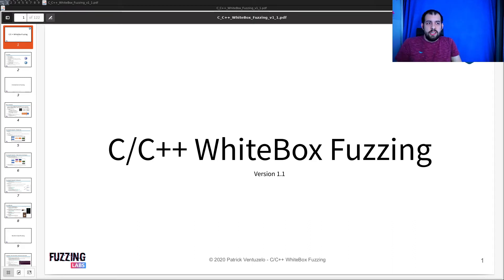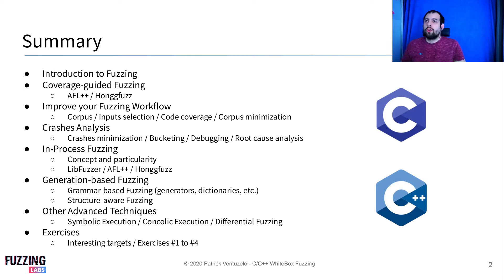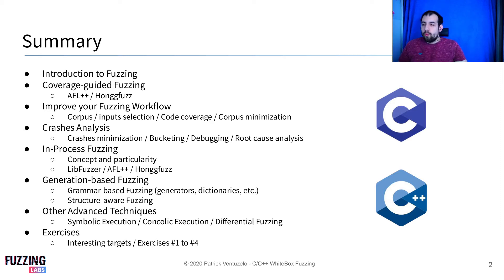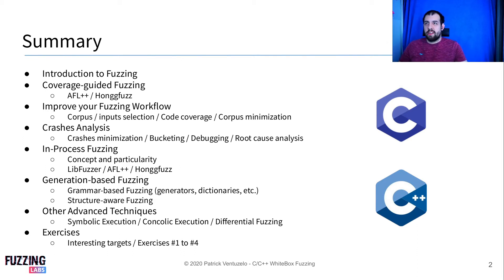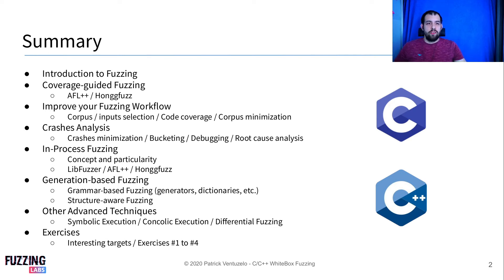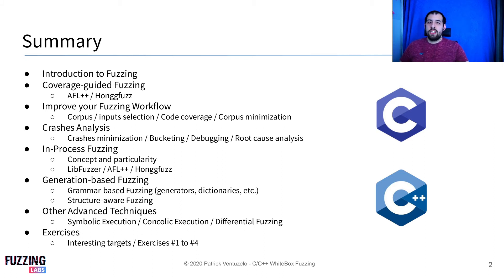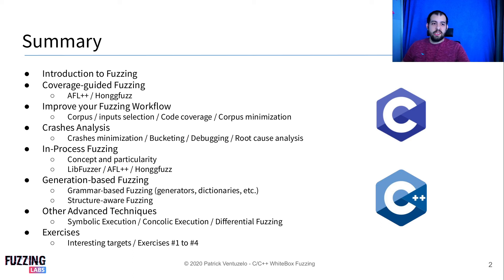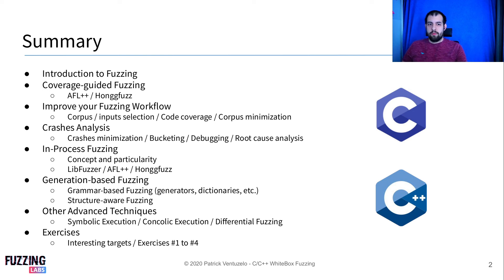C/C++ Whitebox Fuzzing - Training description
This course will teach you everything you need to know to start fuzzing C/C++ source code using different fuzzing techniques. You will learn how to use famous coverage-guided fuzzing frameworks (afl, libfuzzer, honggfuzz) and create custom fuzz target harnesses. Then, you will learn how to evaluate and improve your fuzzing results, debug and analyze crashes. Finally, you will discover some other more advanced testing techniques to find in-depth bugs. Along the training, you will only target real-life/popular C/C++ libraries.